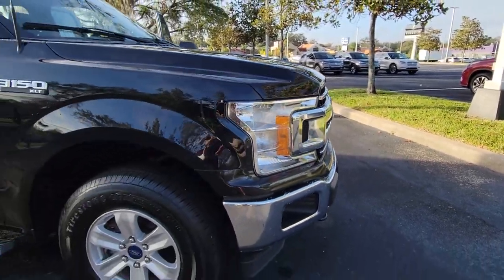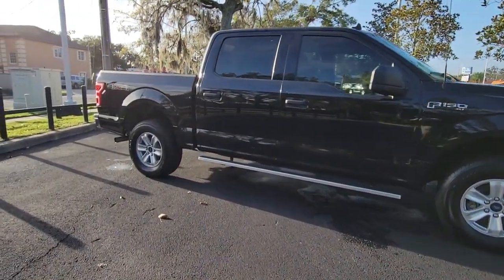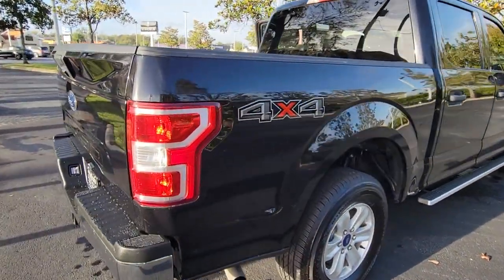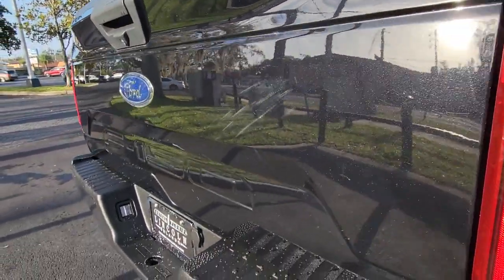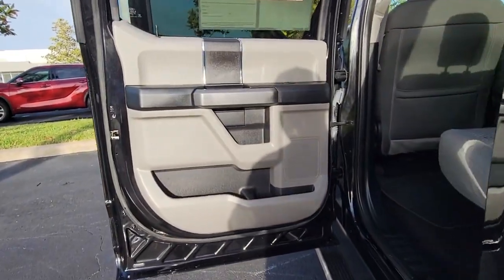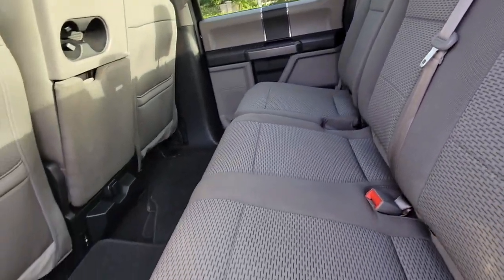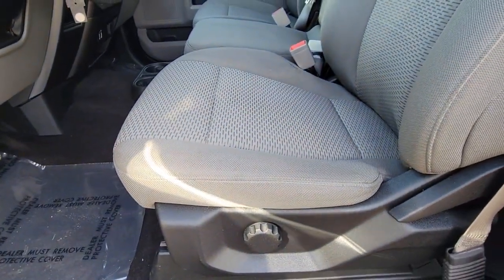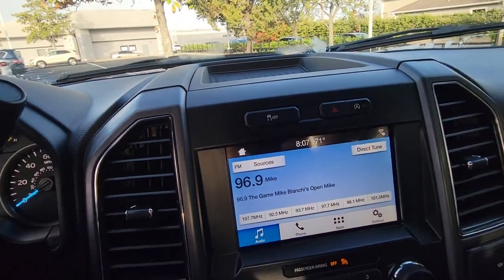2019 Ford F-150 Winter Park, Longwood, Kissimmee, Windermere, Orlando, FL PA65826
Agate Black Metallic Used 2019 Ford F-150 XLT available in Orlando, Florida at Central Florida Lincoln. Servicing the Winter Park, Longwood, Kissimmee, Windermere, FL area.

Recent Arrival! This 2019 Ford F-150 XLT in Agate Black Metallic features: 5.0L V8 UPGRADE***, REAR VIEW CAMERA***, DYNAMIC HITCH ASSIST***, CRUISE CONTROL***, 4X4 XLT EDITION***, 4-Wheel Disc Brakes, ABS brakes, Air Conditioning, AM/FM radio, Auto High-beam Headlights, Brake assist, Delay-off headlights, Dual front impact airbags, Dual front side impact airbags, Electronic Stability Control, Emergency communication system: SYNC 3 911 Assist, Equipment Group 300A Base, Exterior parking camera rear: With Dynamic Hitch Assist, Power steering, Power windows, Radio: AM/FM Stereo w/6 Speakers, Remote keyless entry, Speed control, Speed-sensing steering, SYNC 3, Traction control. 4WDVisit our virtual showroom 24/7 @centralfloridalincoln.com.
ENGINE: 5.0L V8  -inc: auto start-stop technology and flex-fuel capability  (STD),Four Wheel Drive,Power Steering,ABS,4-Wheel Disc Brakes,Brake Assist,Aluminum Wheels,Tires - Front All-Terrain,Tires - Rear All-Terrain,Conventional Spare Tire,Tow Hooks,Power Mirror(s),Intermittent Wipers,Variable Speed Intermittent Wipers,Privacy Glass,Power Door Locks,Daytime Running Lights,Automatic Headlights,Automatic Highbeams,Fog Lamps,AM/FM Stereo,MP3 Player,Auxiliary Audio Input,Cloth Seats,Split Bench Seat,Driver Adjustable Lumbar,Passenger Adjustable Lumbar,Pass-Through Rear Seat,Rear Bench Seat,Adjustable Steering Wheel,Power Windows,WiFi Hotspot,Keyless Entry,Power Door Locks,Cruise Control,A/C,Driver Vanity Mirror,Passenger Vanity Mirror,Floor Mats,Remote Engine Start,Requires Subscription,MP3 Player,Steering Wheel Audio Controls,Bluetooth Connection,Telematics,Smart Device Integration,Requires Subscription,Power Windows,Power Door Locks,Immobilizer,Security System,Traction Control,Stability Control,Traction Control,Front Side Air Bag,Front Collision Mitigation,Tire Pressure Monitor,Driver Air Bag,Passenger Air Bag,Passenger Air Bag Sensor,Driver Restriction Features,Front Head Air Bag,Rear Head Air Bag,Child Safety Locks,Back-Up Camera